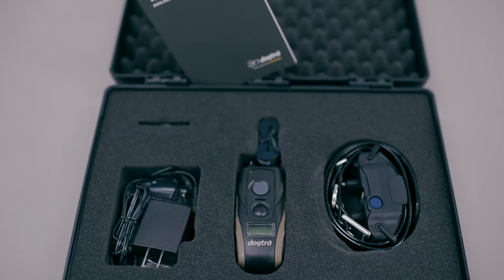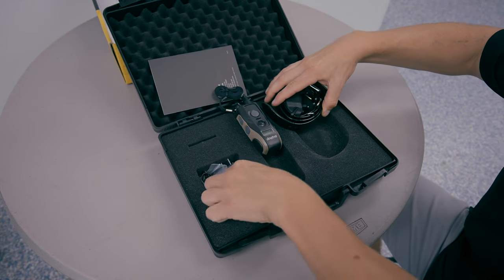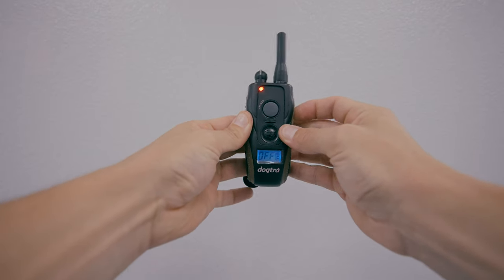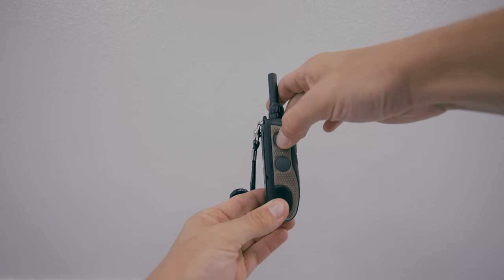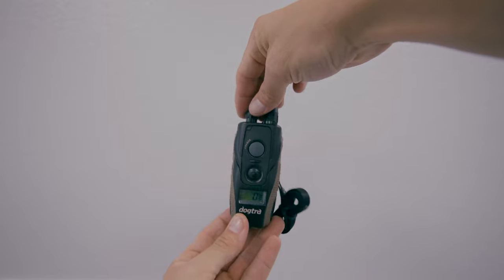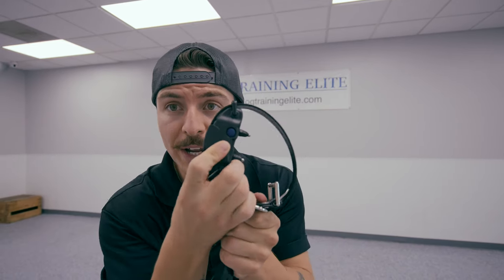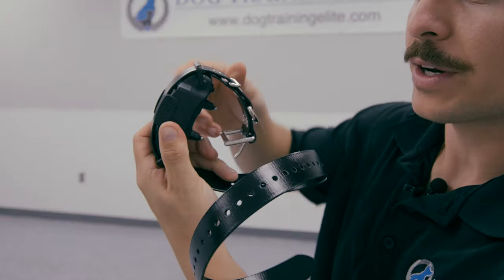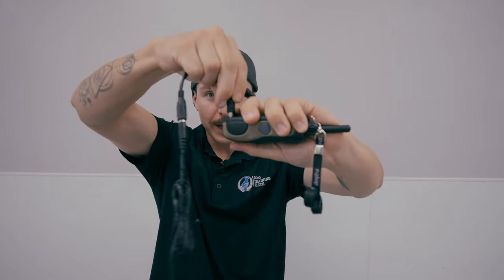How To Use The Dogtra 1900s E-collar!!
today we show you how to use the Dogtra E collar and all the functions of the collar!